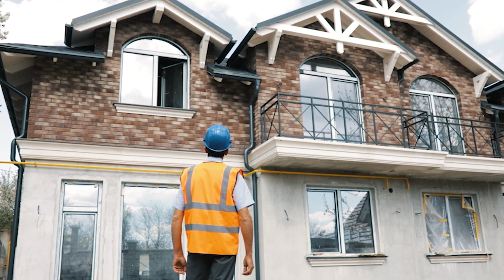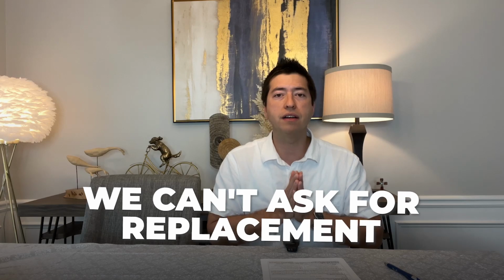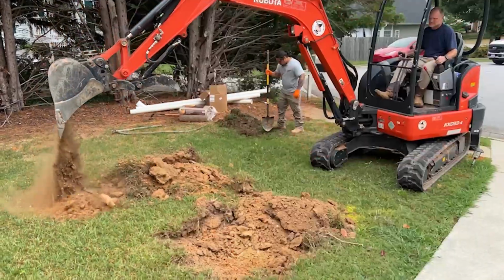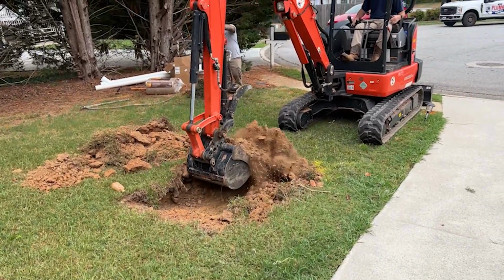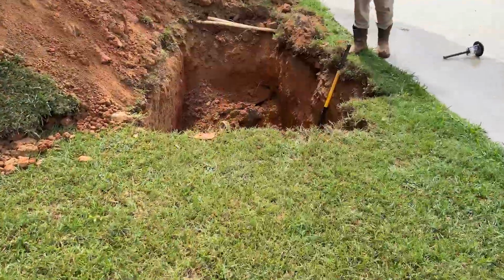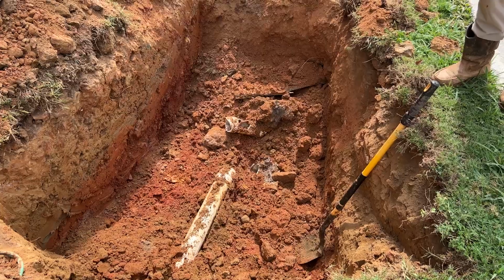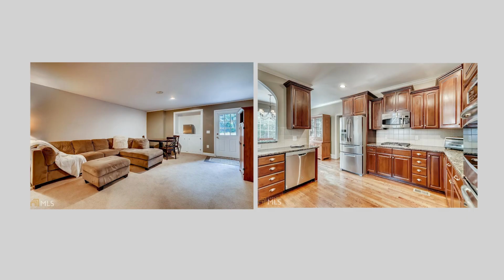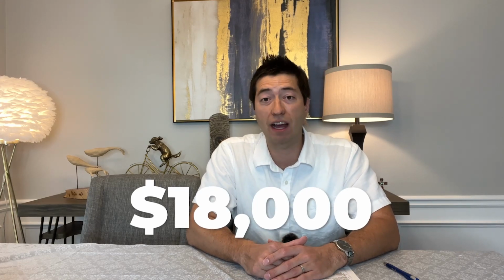SECRETS On How To Negotiate During Due Diligence (Inspection) Period!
Ready to start the conversation about moving to Atlanta Georgia? Click the link below to schedule your private Zoom video call with a member of our team to learn more about it.

📲  We have many people contacting us who are moving here to Atlanta Georgia and we ABSOLUTELY love it! Honestly if you are moving or relocating here to Atlanta or Northeast Metro Atlanta, we can make that transition so much easier on you!! We service so many areas and counties including Gwinnett, Fulton, Forsyth, Dekalb, Clayton, Cobb, Hall, Barrow, Cherokee, and much more!

Tim Trevathan Homes with VPR